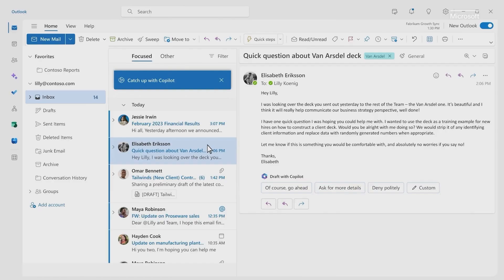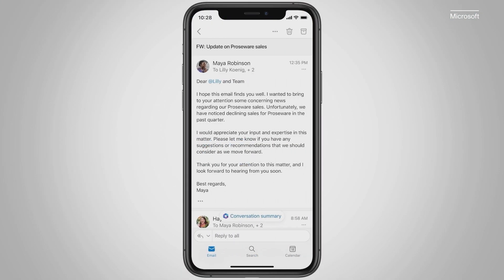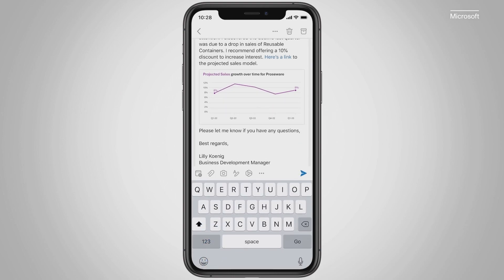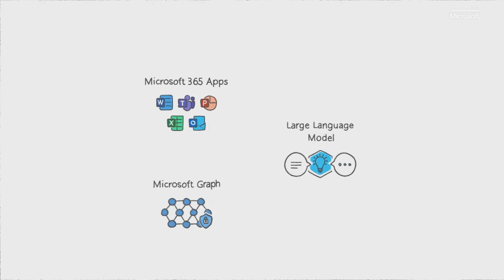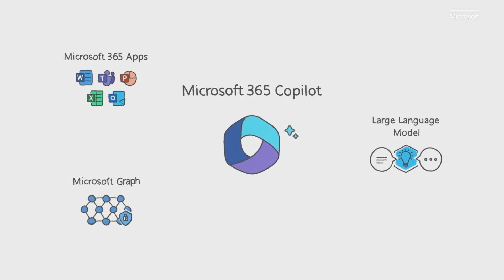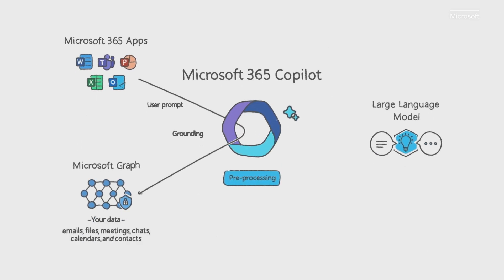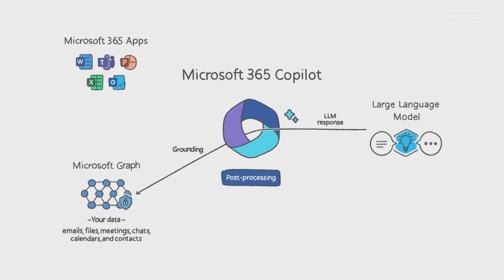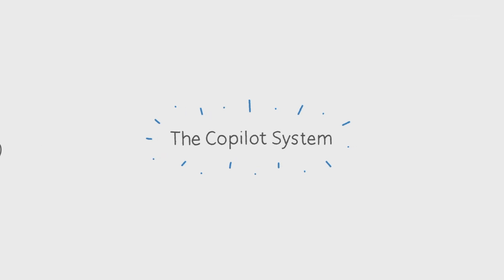Watch Microsoft Demo AI-Powered Outlook (Future of Work Event)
Microsoft shows off its new Co-Pilot software tool that makes it possible to use artificial intelligence when using Outlook. See it in action in the company's demo.